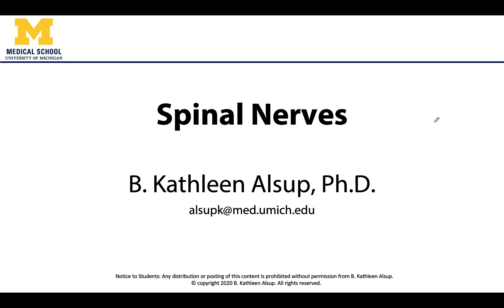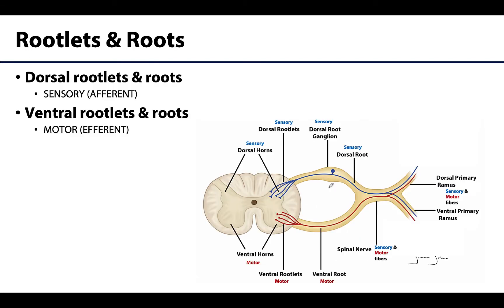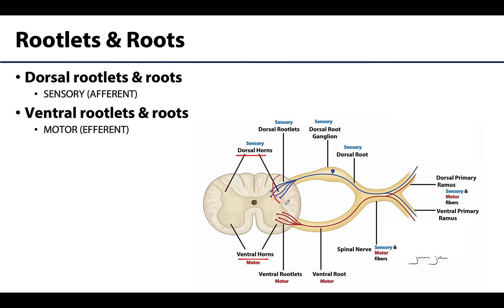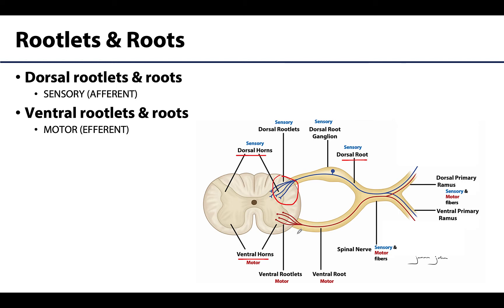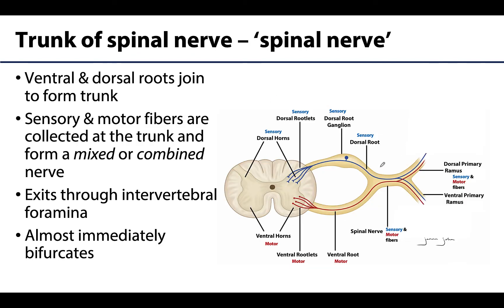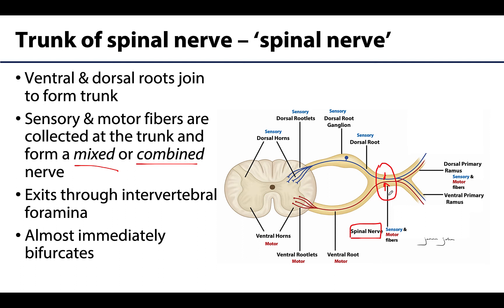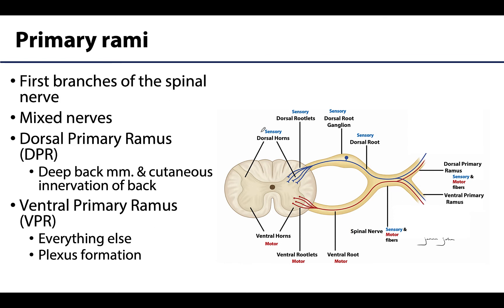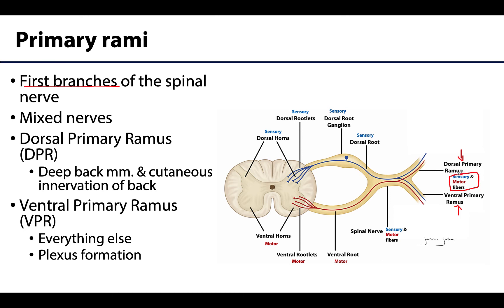Back and Spinal Cord LO 7 - Spinal Nerves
Dr Kathleen Alsup discusses the spinal nerves associated with the back and spinal cord in relation to the learning objectives for the First Year Medical Anatomy course at the University of Michigan.